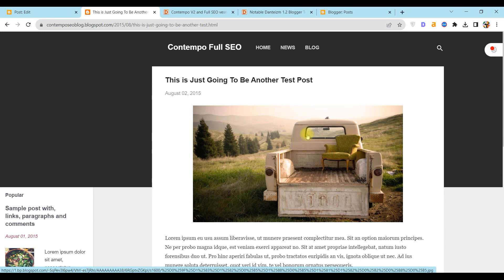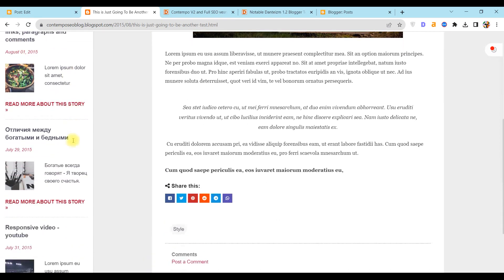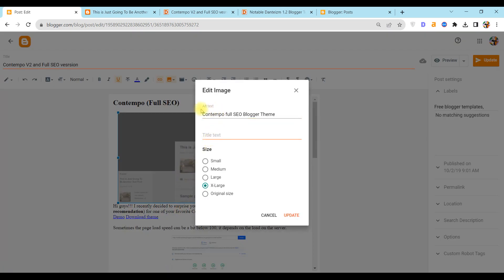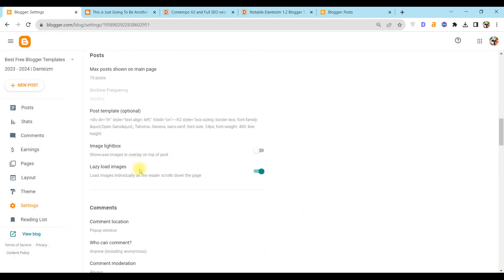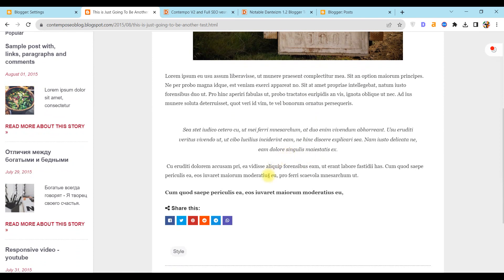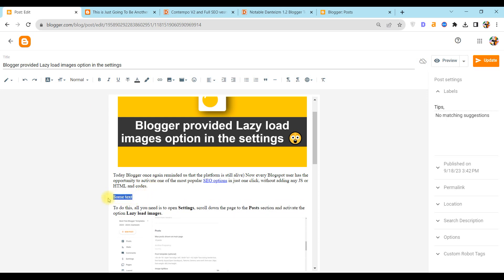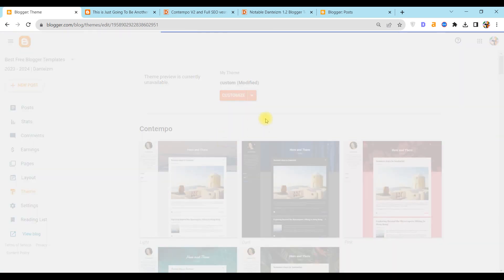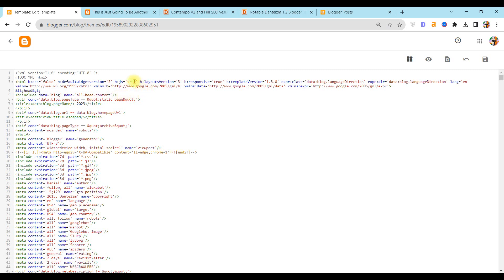Contempo FULL SEO Blogger Theme - configuration instructions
How to customize Contempo Blogger Template for better SEO results.

0:00 Beginning
0:13 Table of content and lazy load image
0:52 How to customize theme for full SEO
2:26 How to add gadgets in Layout section